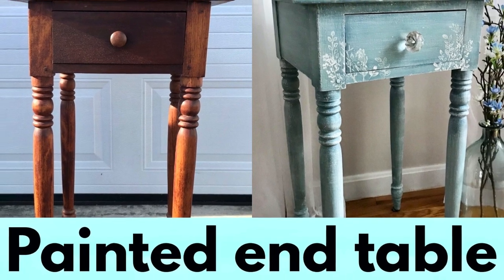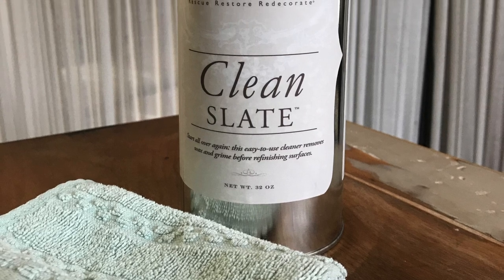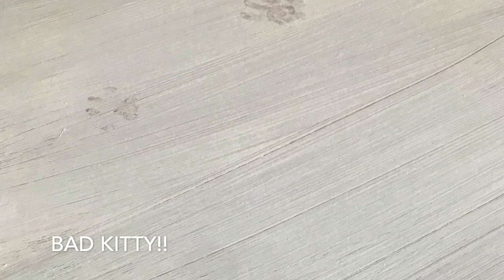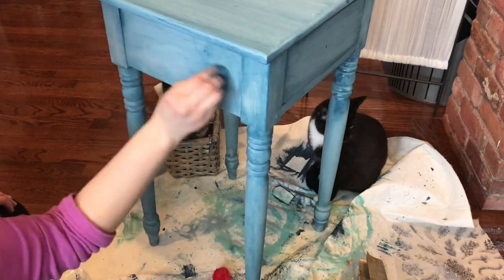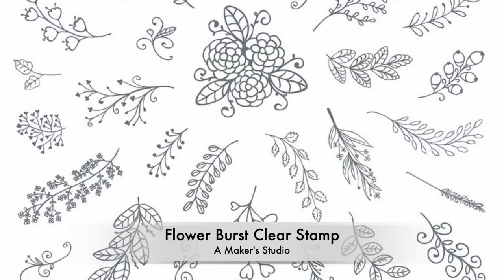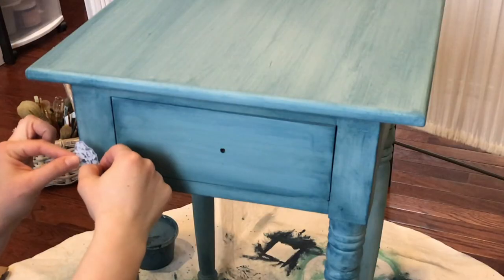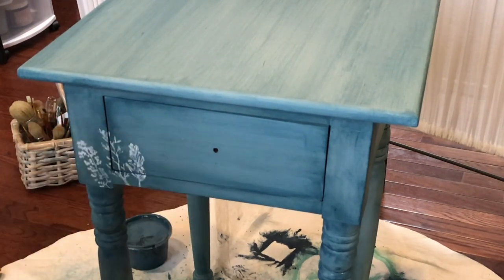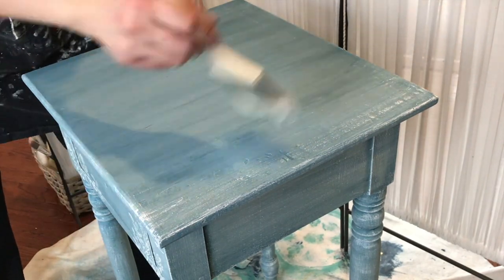Painted End Table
I'll walk you through the process as I repair this end table and paint with Amy Howard at Home products.  I also use a paint wash technique, dry brushing and add artwork with A Maker's studio clear stamps.

Spray bottle: